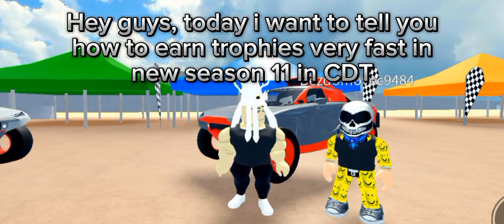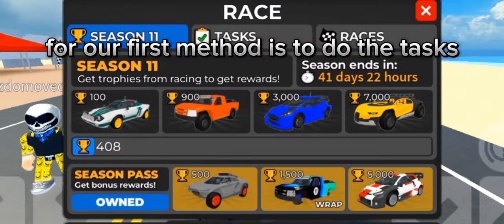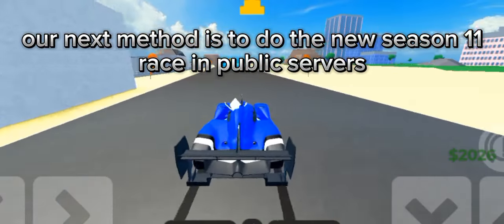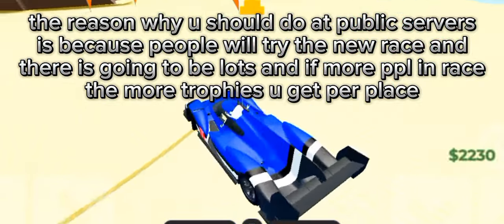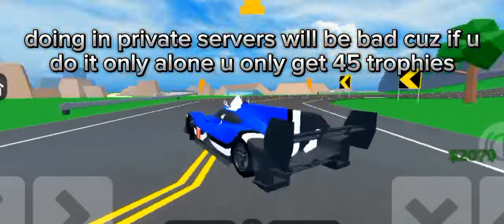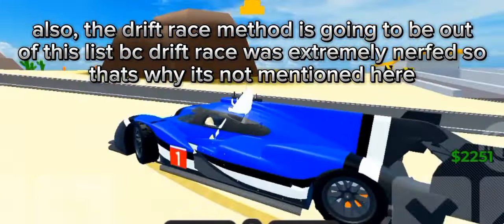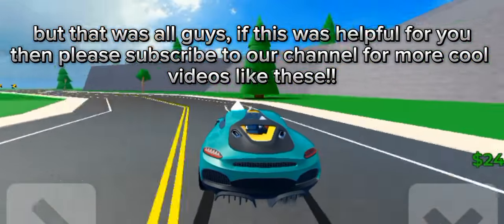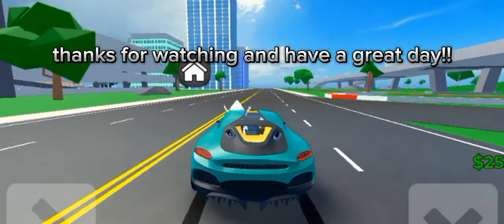HOW TO EARN TROPHIES EXTREMELY FAST IN NEW SEASON 11 IN Car Dealership tycoon!! | Mird CDT